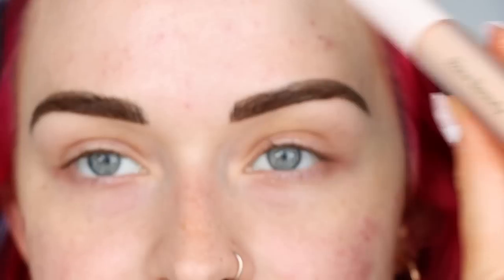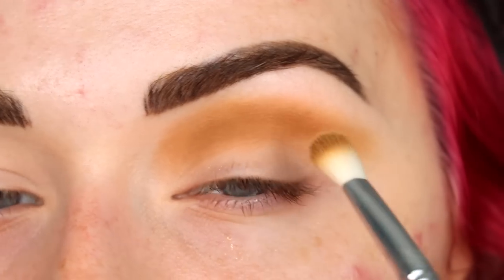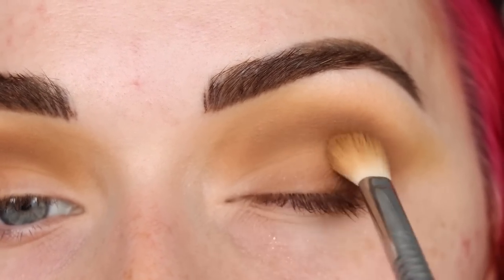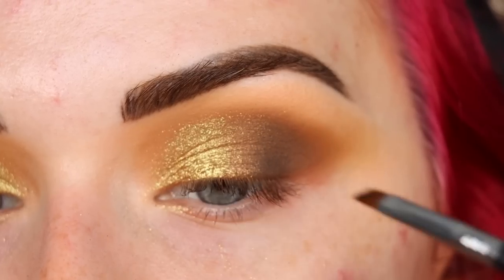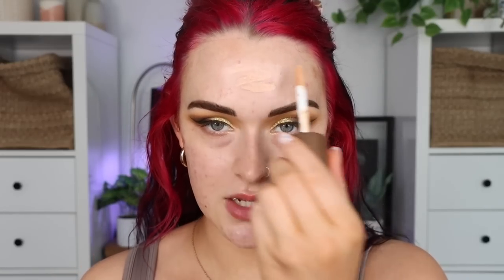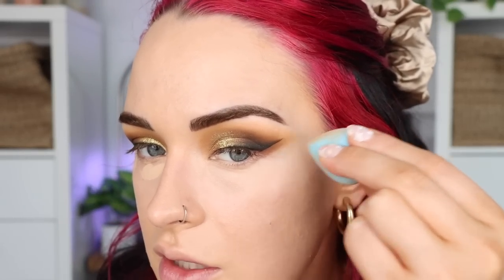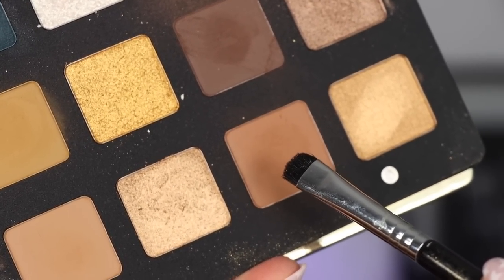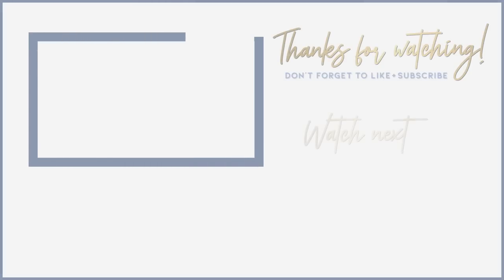Birthday Glam GRWM! | Natasha Denona Gold Palette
My 26th birthday was on June 10th! Hope you enjoy this birthday GRWM :)

PRODUCTS USED

HELPFUL VIDEOS

DISCOUNTS

FAQ